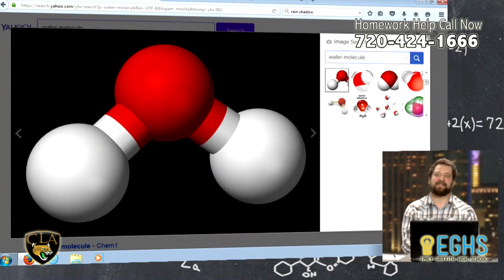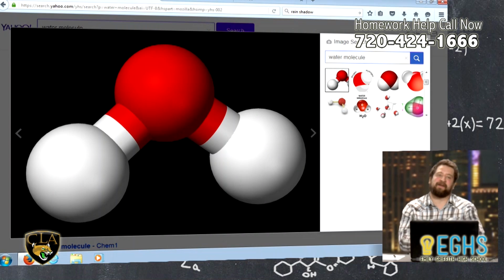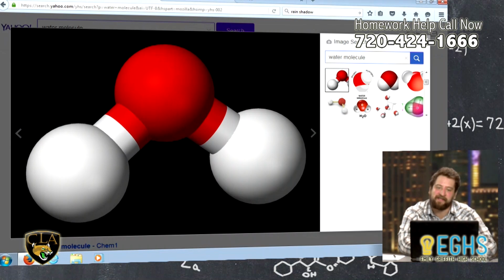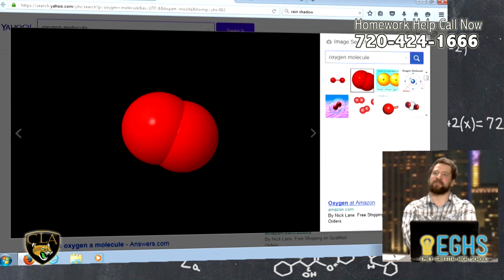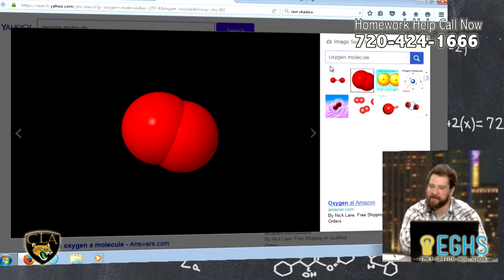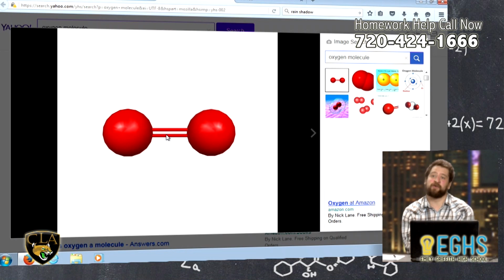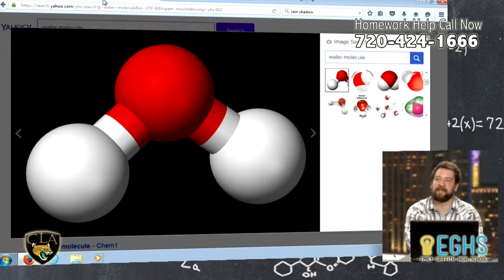2:10:16 8th Segment Sceience